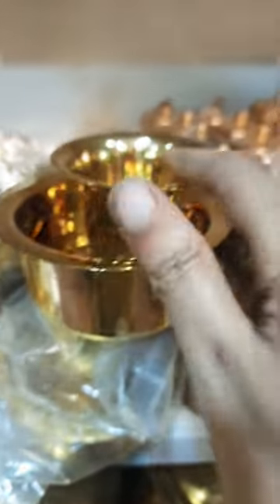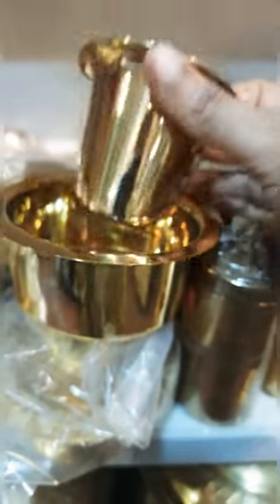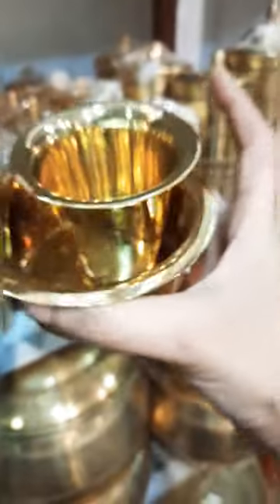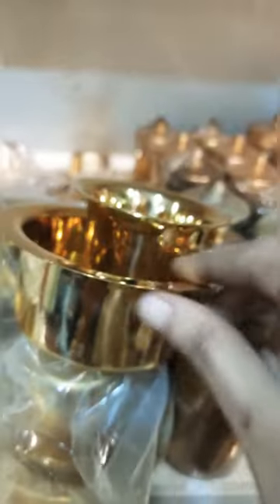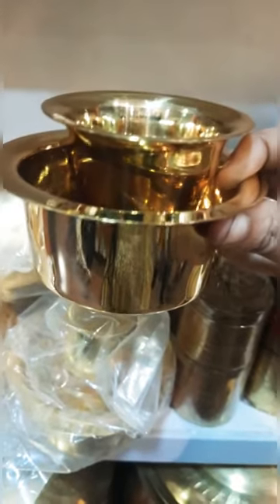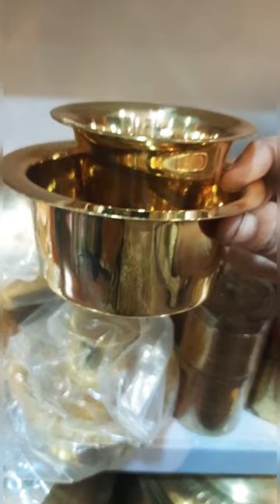வீடு தேடிவரும் புதிய பித்தளை செம்பு பாத்திரங்கள்/copper utensils shopping/brass vessel#kitchen#tips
For Video making/ Collaboration:
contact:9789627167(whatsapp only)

Shop name

Address:
Essential Traditions by Kayal
7/3, 2nd cross street, Raja Annamalai Puram, Chennai, India 600028

They're shipping the Products Worldwide.

Store Timing: Monday to Monday to Sunday – 10 AM to 8 PM.

They're also available in Bangalore and Hyderabad.

வீடு தேடிவரும் கல்சட்டி,வீடு தேடிவரும் புதிய Skillet இந்தனை விஷயம் இருக்க,வீடு தேடிவரும் Iron Dosa tawa,Cast iron dosa tawa,Iron VesselShop,rosh cookware,iron cookware,Indian Traditional kitchen organic cookware collec,soap stone collectionskal chatti,soapstone,cast iron online shopping,kalchatti in tamil,கல் சட்டி கிடைக்கும் இடம்,இ௫ம்பு பாத்திரங்கள்,kalchatti shopping,mini skillet,kalchatti a to z guide,organic shop in chennai,brass collection